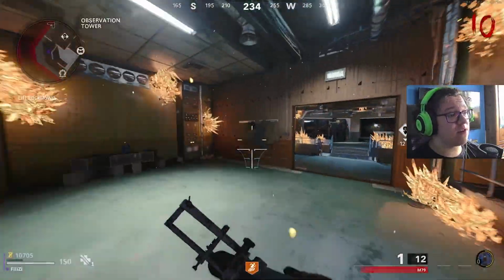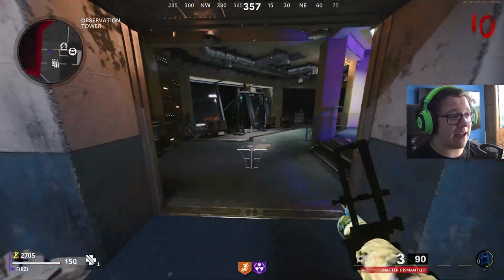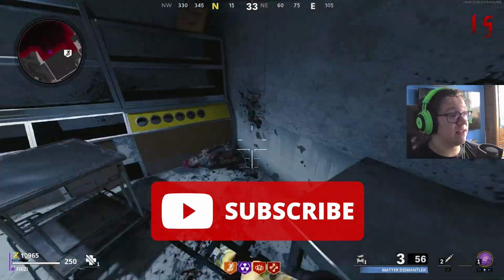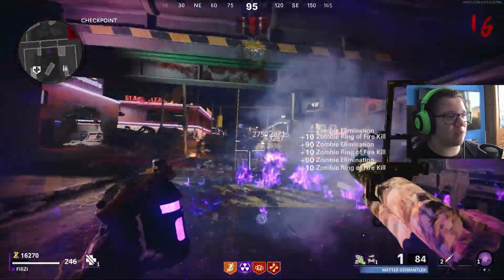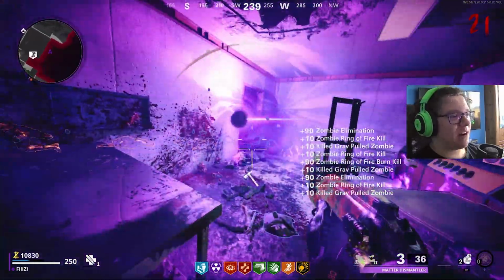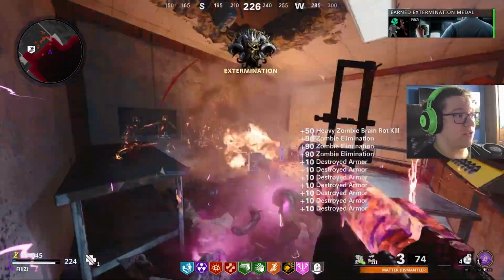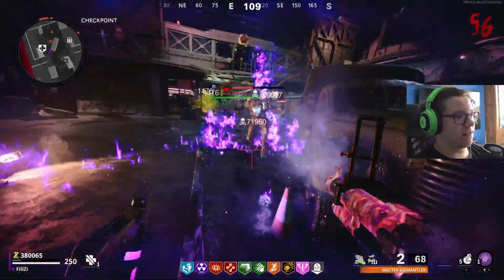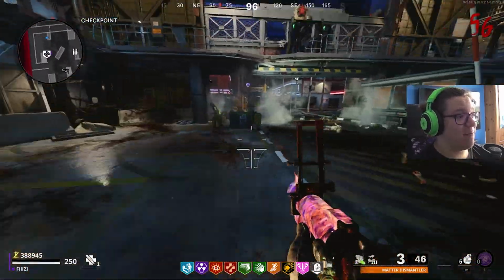THE NEW MOST OVERPOWERED WEAPON IN ZOMBIES - Best Weapon To Use In Cold War Zombies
Today we went over the new most op weapon in zombies